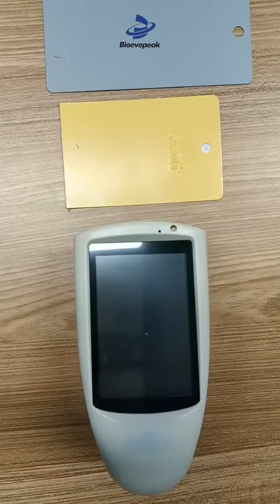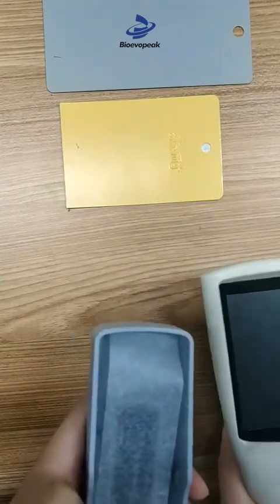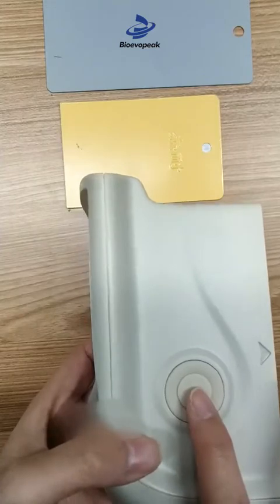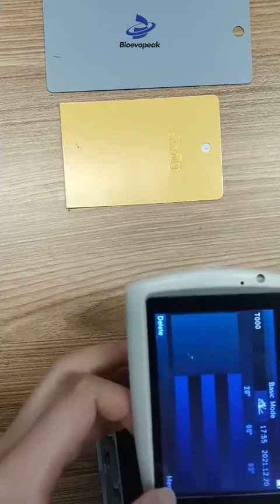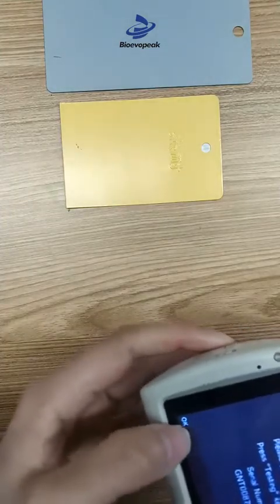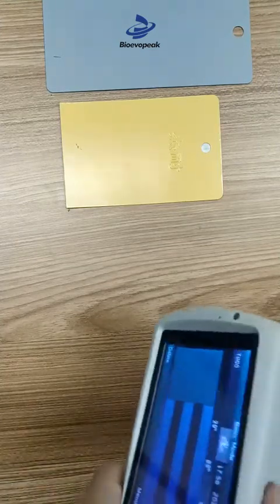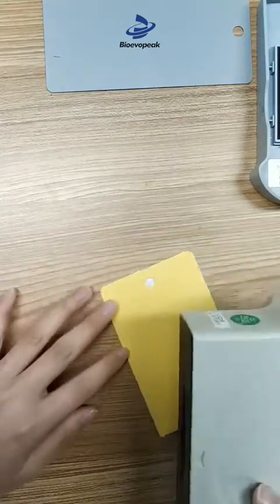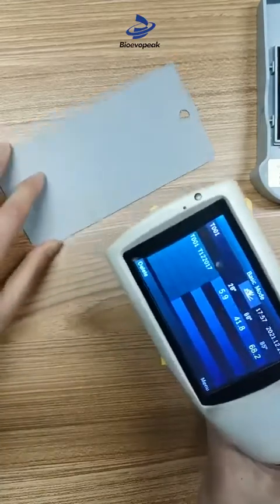Gloss Meter, Tri-angle, GLOM-268S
Measuring Angle: 20°, 60°, 85°
Measuring Range: 20°: 0~1000GU 60°: 0~1000GU 85°: 0~160GU
Display 5 sets of measurement data
Connect to PC
Comply with international standards
Stable performance